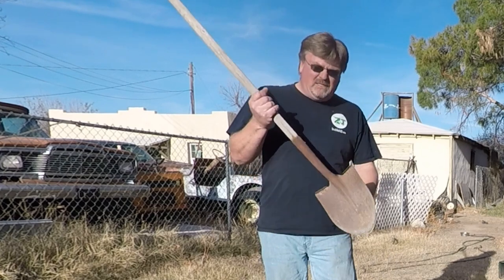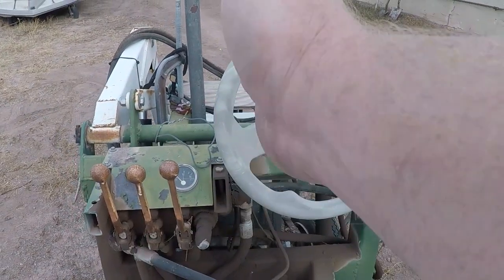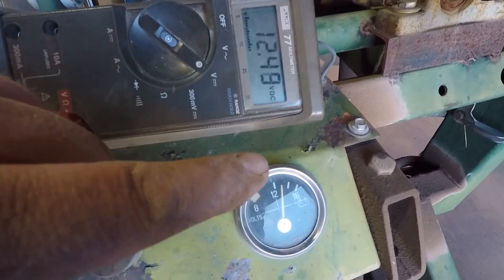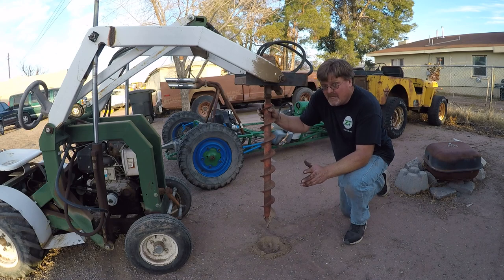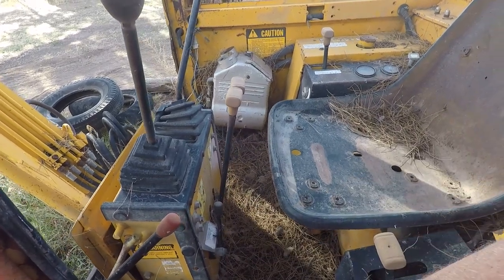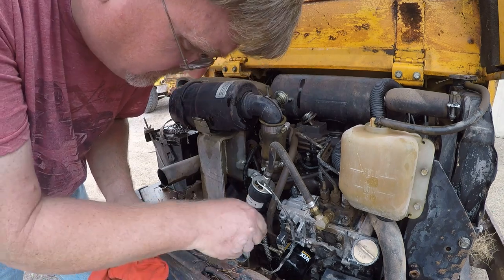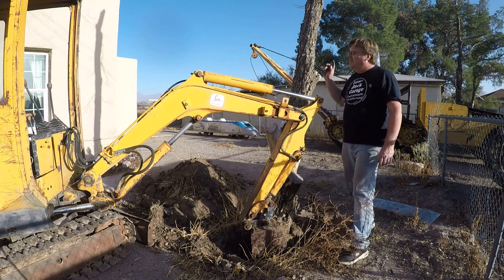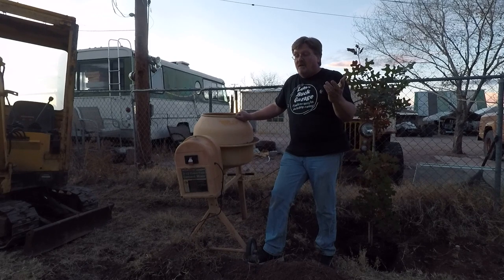Planting Trees With Power Tools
I've got to plant some trees, and that means digging holes.  A shovel does not seem fun at all, so I drag out some power tools.  My homemade 10hp diesel tractor, hydraulic auger, John Deere model 15 excavator, WWII halftrack, and cement mixer all get dragged into the process.  By the end, I saved myself from several hours of hand work by simply spending a few days playing with machinery.  Clearly this was the smart move...